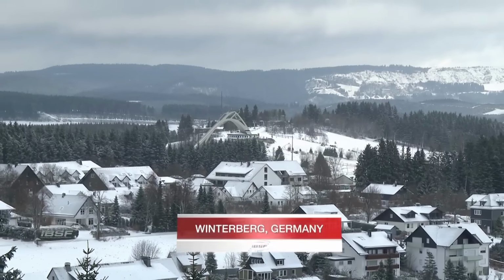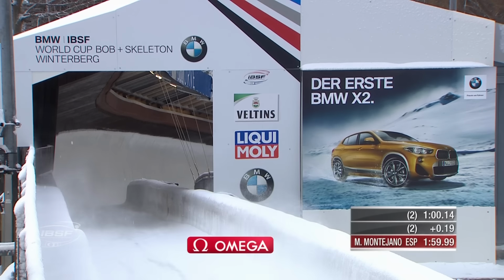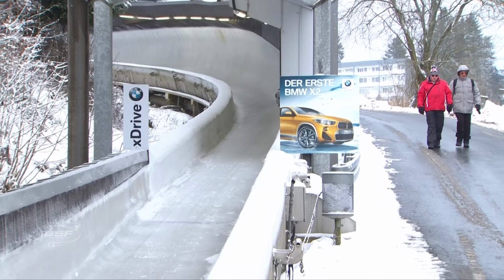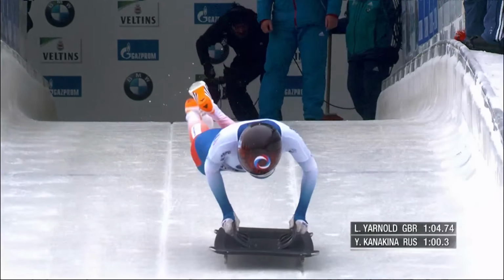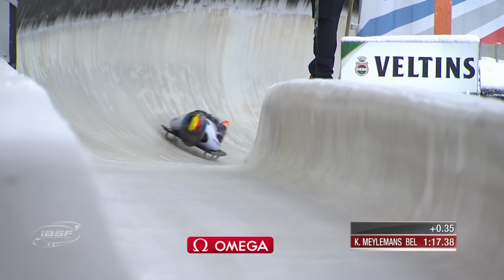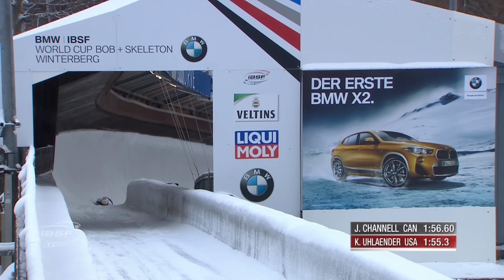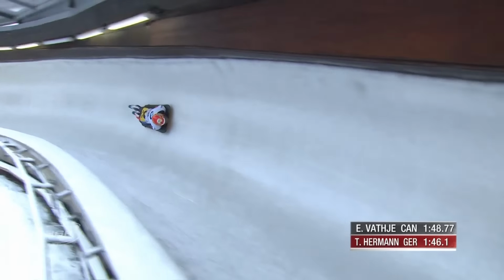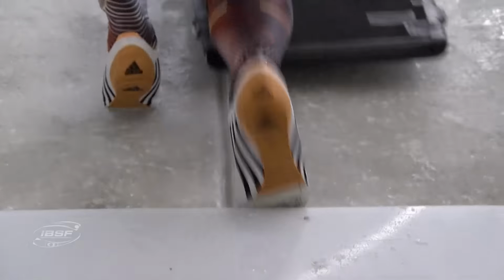Winterberg | BMW IBSF World Cup 2017/2018 - Women's Skeleton Heat 2 | IBSF Official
The artificial track on Kappe mountain in Winterberg, Germany, is celebrating its 40th birthday this year. The track opened on 10 December 1977 to become the worlds’ fourth artificially iced track following its predecessors in Königssee, Innsbruck-Igls and Oberhof. On the exactly the same day 40 years later, the BMW IBSF World Cup Bob + Skeleton will be travelling to the track in the Hochsauerland region of Germany next weekend (8–10 December 2017) for its fourth stop of the Olympic season.

This is the official YouTube channel of the International Bobsleigh and Skeleton Federation, home of the sports of bobsleigh and skeleton.

Here you can view live streaming of the BMW IBSF World Cup and World Championships for the 2017/2018 season in the following events: 2-Man Bobsleigh, 4-Man Bobsleigh, Women's Bobsleigh, Men's Skeleton and Women's Skeleton. This channel contains highlights, interviews, stories of athletes.